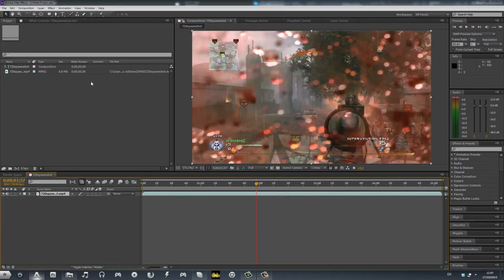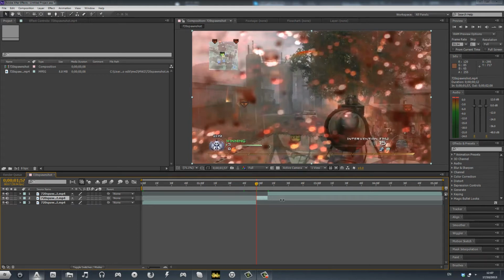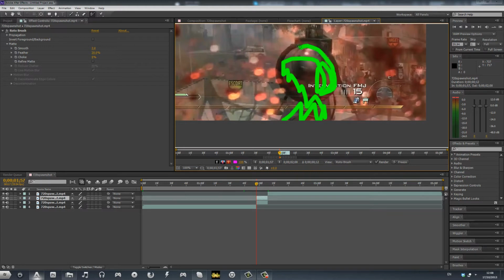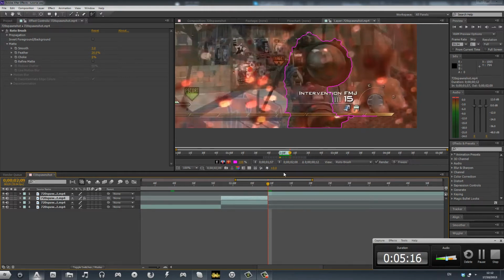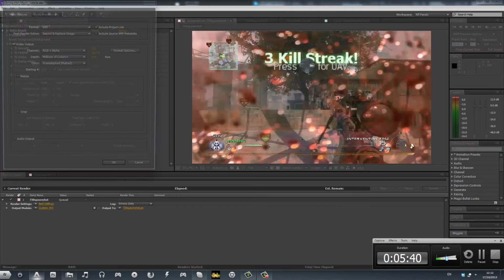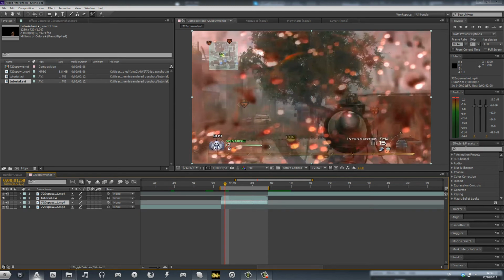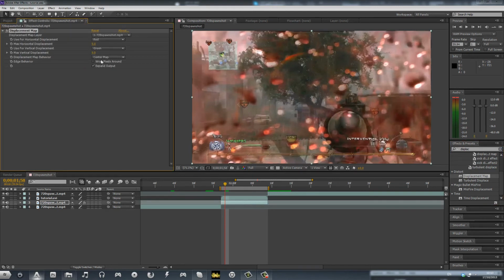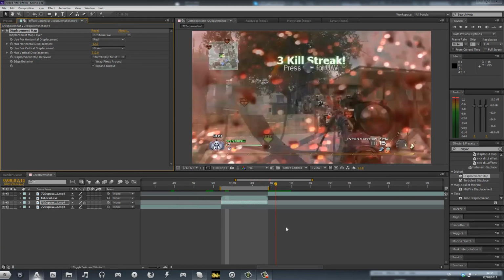After effects tutorial-Invisible/Ghostly gun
haven't seen this tutorial done really, i saw one where it was done but it was on a cinematic which is different to how to do it with a clip anyway this is only my first tutorial so constructive criticism is welcome :)